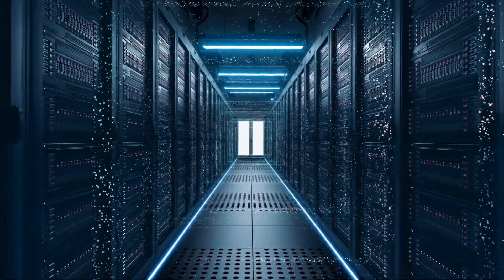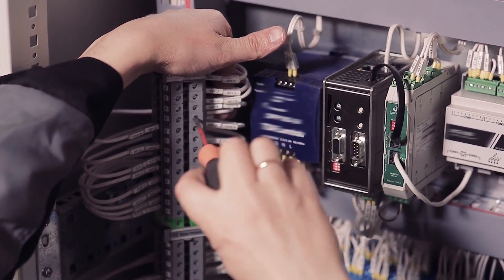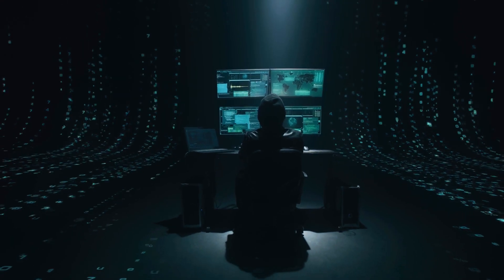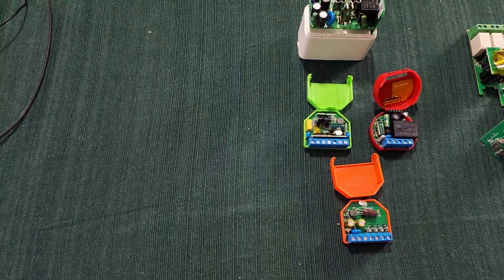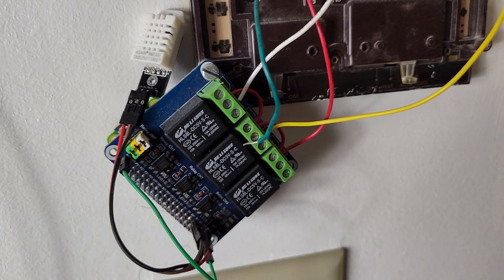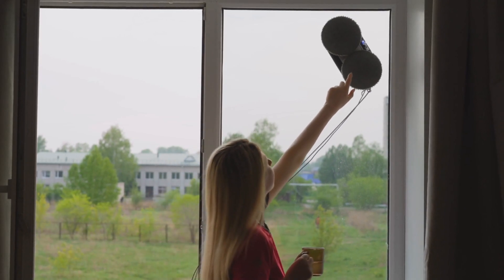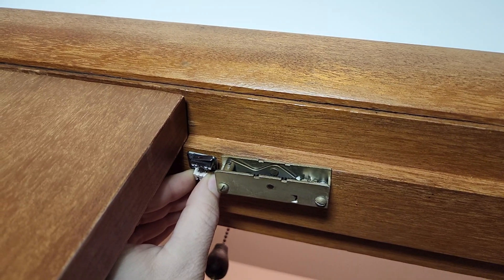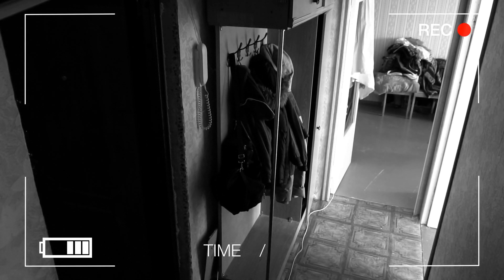Why I Think Cloudless Home Automation Is Better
There are a few good reasons to keep your switches to yourself, and I'll talk about them in this video. Besides the satisfaction of creating your own system, there are overlooked reasons to make your system more fundamental. Home automation isn't just about adding convenience, it's also about adding safety and reliability.